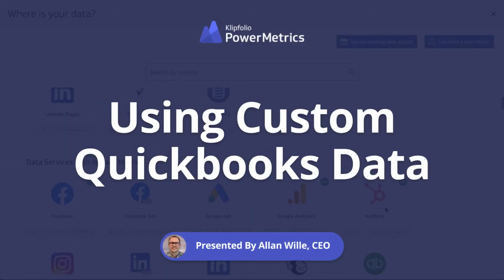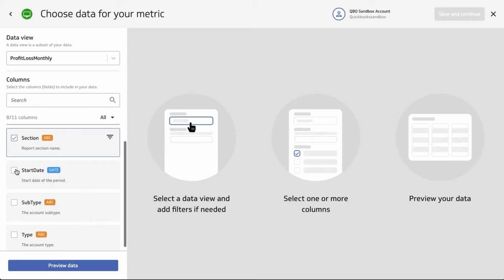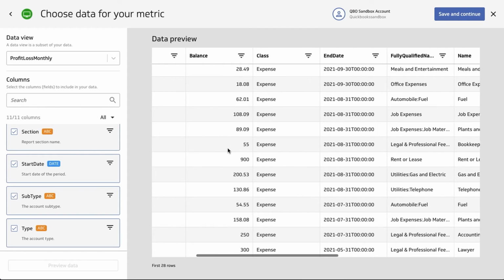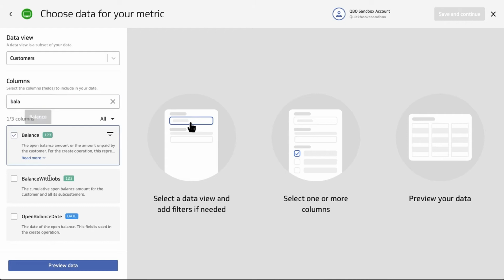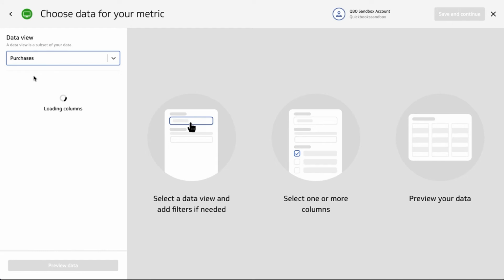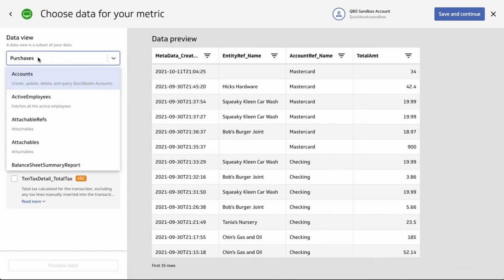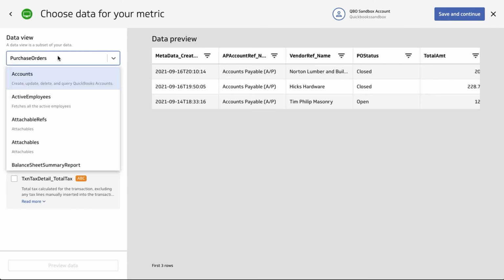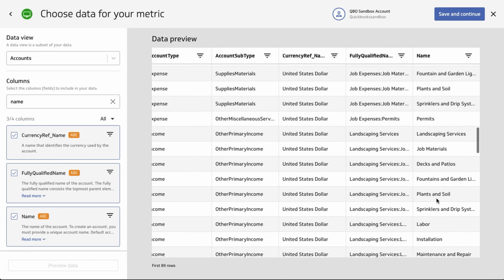Using Custom Quickbooks Data | PowerMetrics Quickbooks Tutorial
Learn how to connect to the Quickbooks Online API and bring back lots of valuable data. This tutorial is a high-level walkthrough of many of QBO's data tables and which fields to select to get started . As a next step, check out the tutorial on modelling your data.